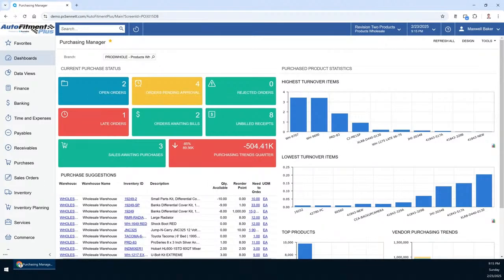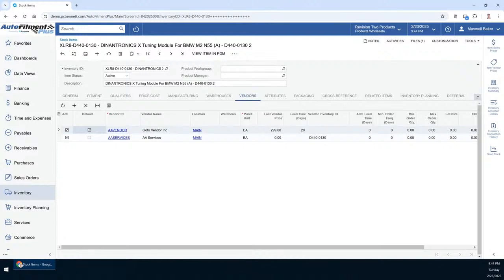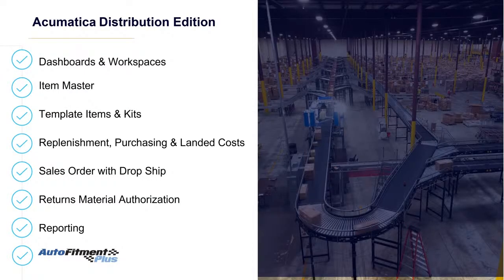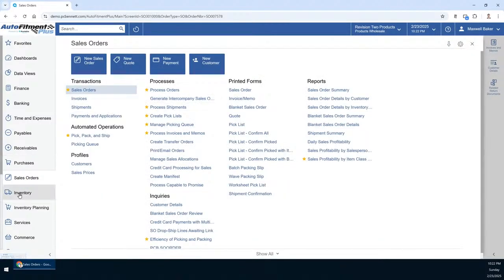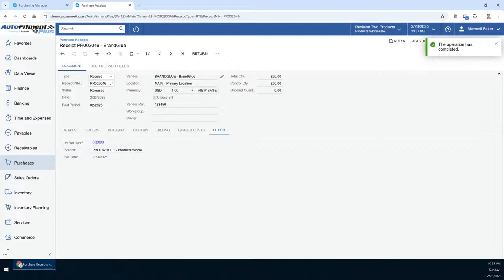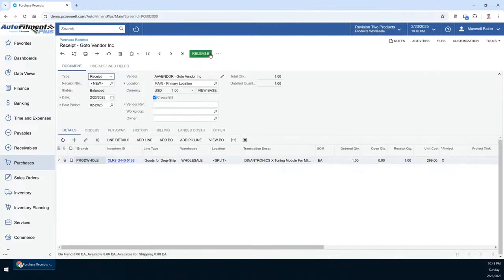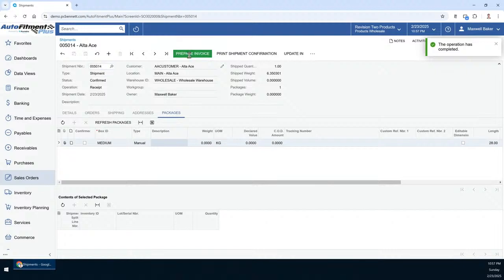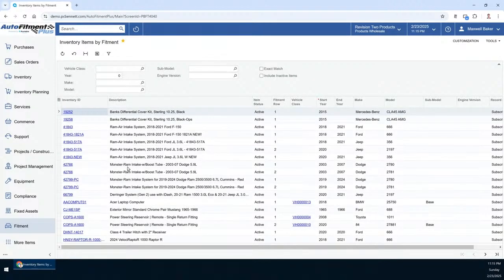The Tech Upgrade Distributors Need: Unlocking Success with Acumatica